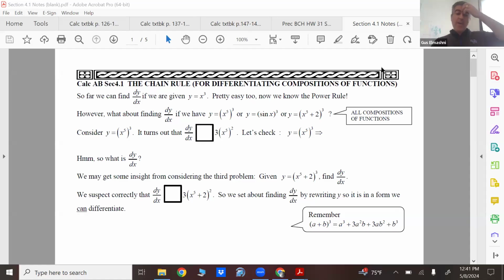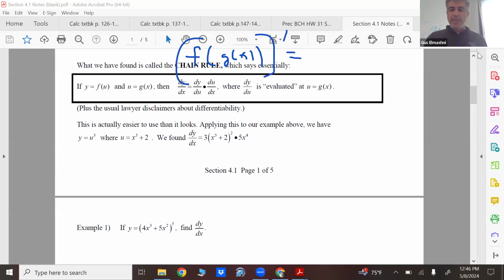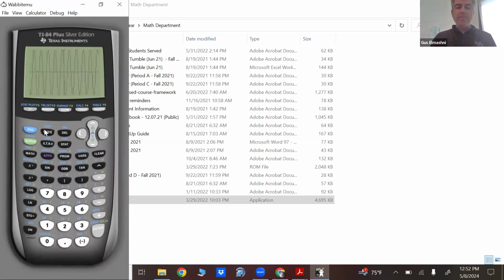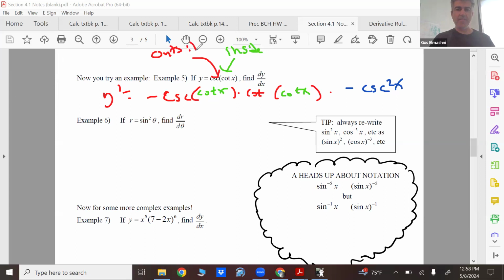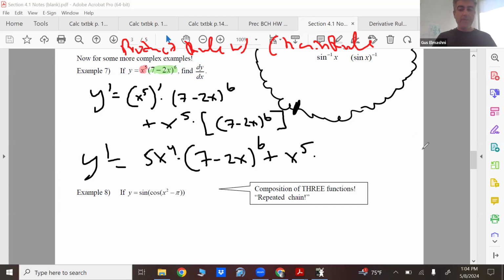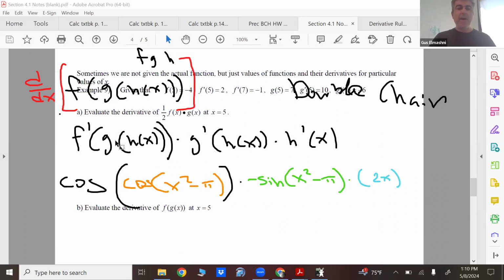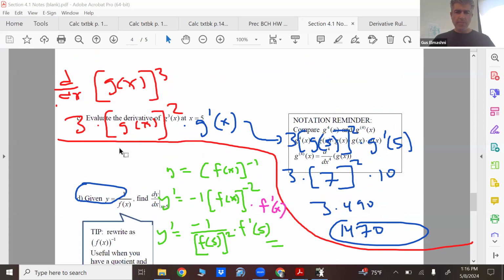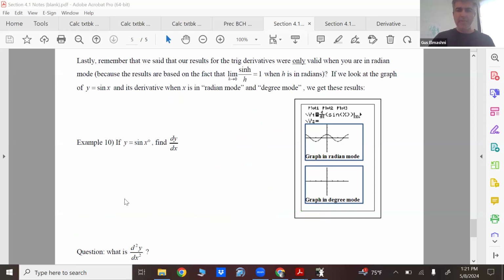Precalculus BC Honors Spring 2024 Unit 5 Calculus Section 4 1